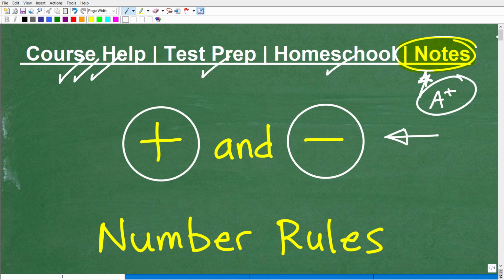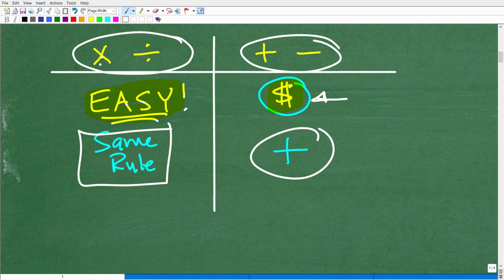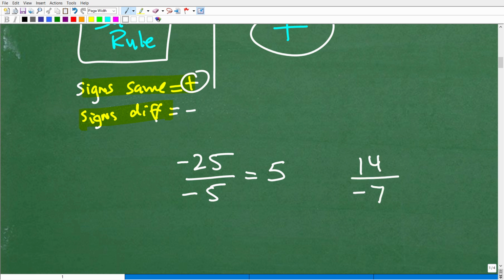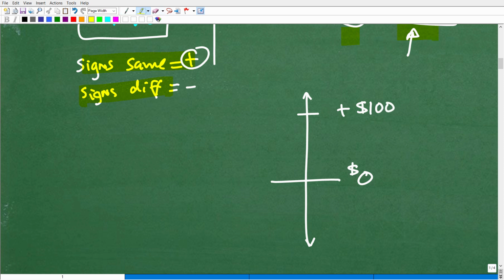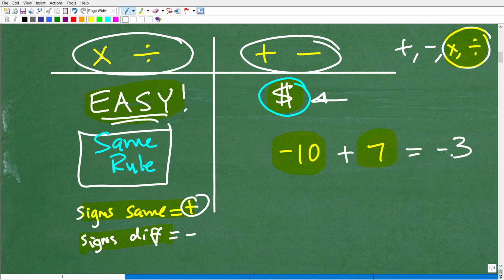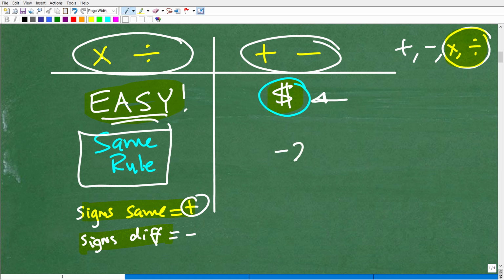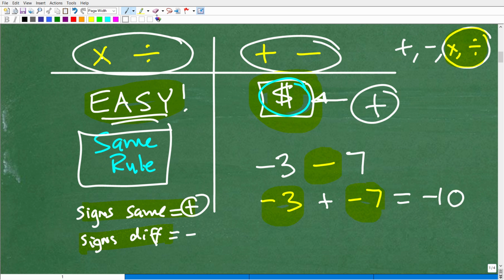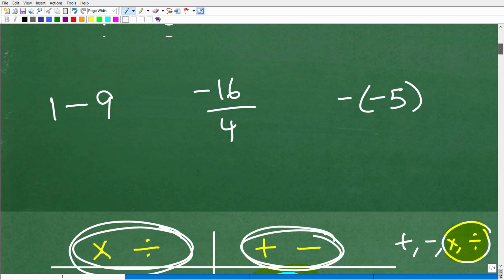Positive and Negative Number RULES – The EASY WAY!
The rules for positive and negative numbers - add, subtract, multiply, divide positive and negative numbers.  For more math help to include math lessons, practice problems and math tutorials check out my full math help program